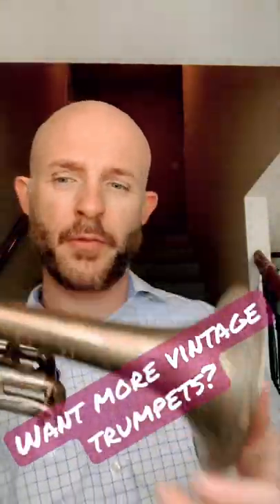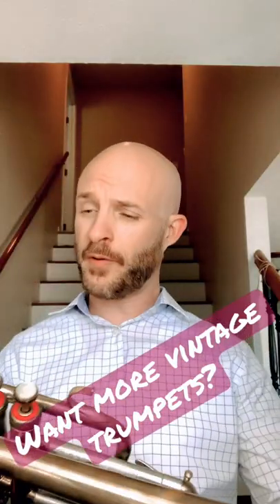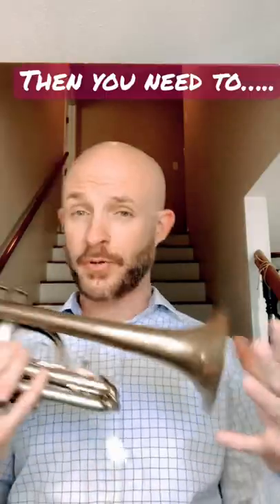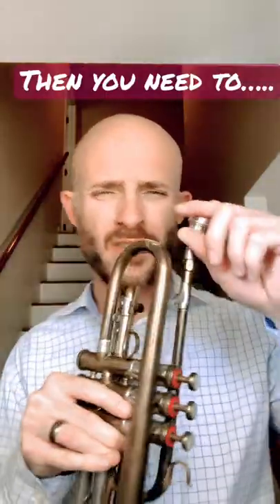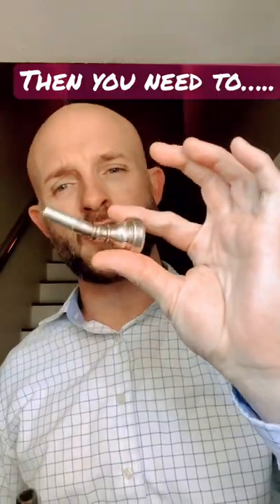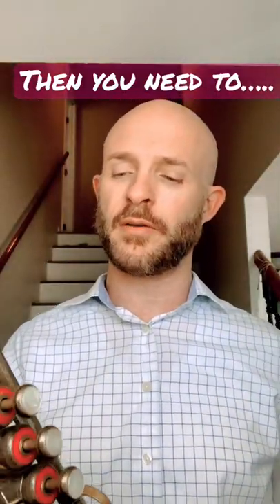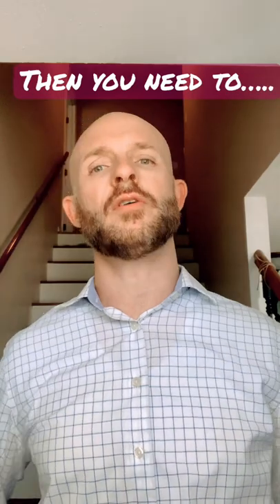OLDS SUPER VINTAGE CORNET: because everyone should own a vintage trumpet 🎺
A  customer of mine wanted to see a quick video of an American legend:  the Olds Special.￼
What else can I say?
Easy blowing, dark sound, smooth valves……….
OH!…and it was only used at church on Sundays and NEVER taken over High C.￼

Welcome to Donald Trumpets Vintage Horns. If you like vintage brass, you’ve come to the right place. My dad (Donald) left me some really cool vintage axes when he passed. This channel is dedicated to him in his honor.

Thanks for stopping by. Make sure to like the videos!

See you at the next upload!
Donalds Trumpets Vintage Horns